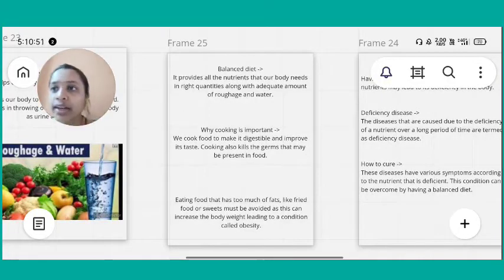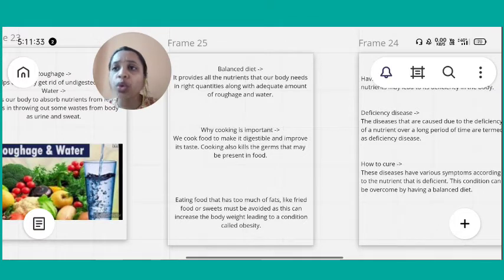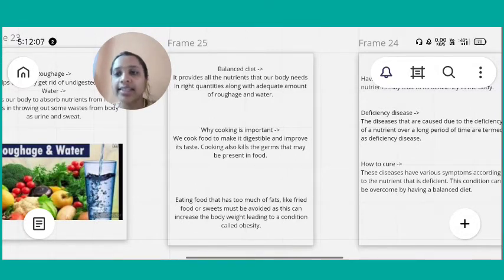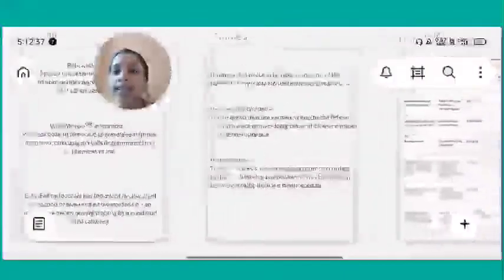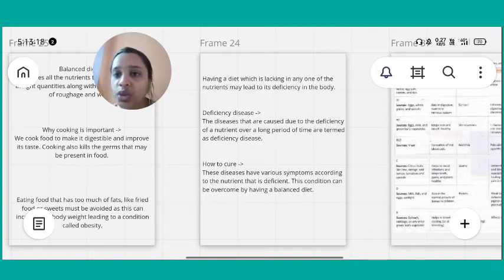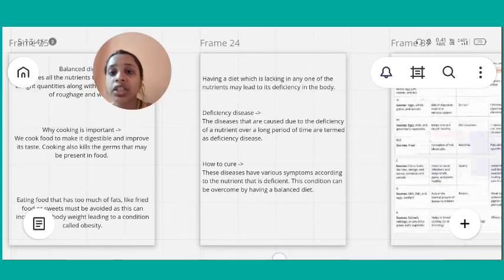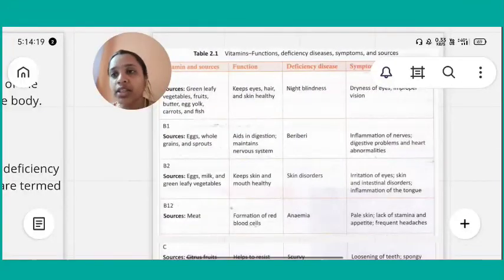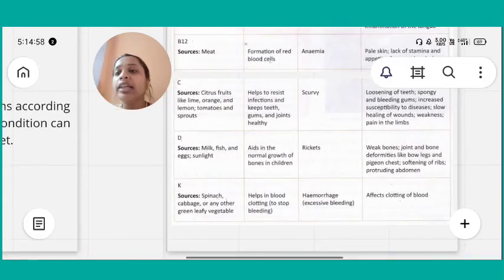Video Lectures | class 6th | chapter 2 | components of food | science | part 3